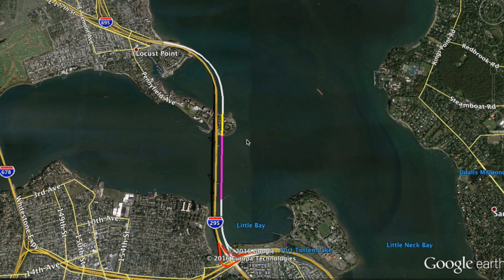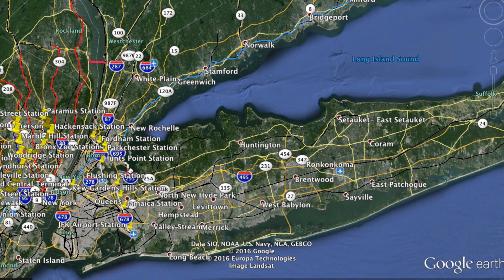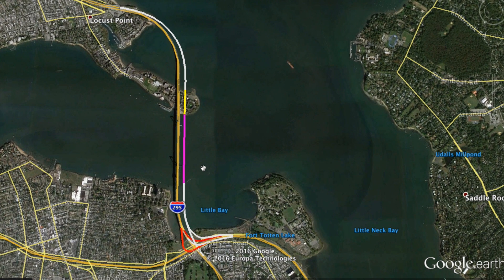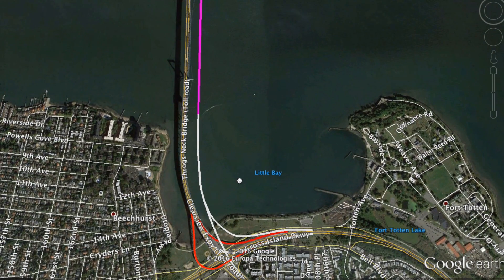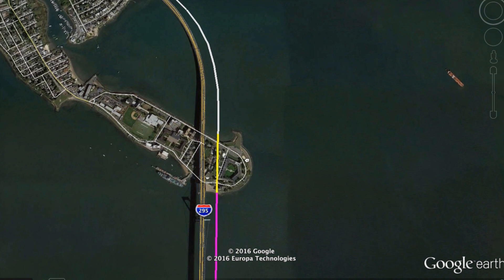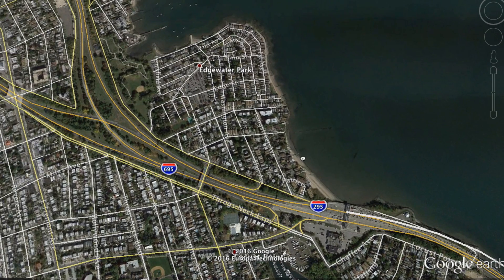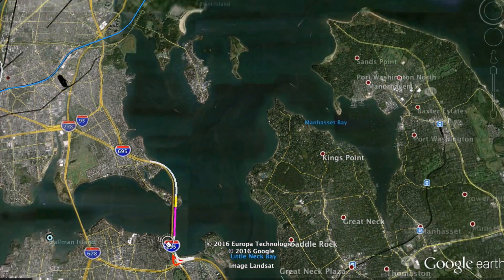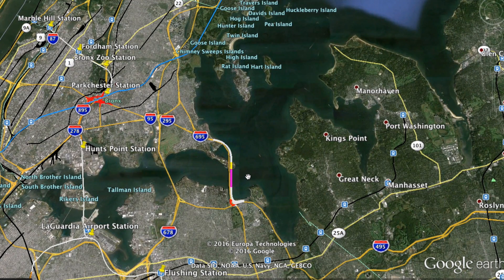Throg's Neck Second Span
A second span connecting Long Island with the Mainland!

In this WEBEO, I investigate and propose a new possibility to increase capacity between Bay Terrace, NY (Long Island) and Throg's Neck (Mainland). This bridge is the easternmost road crossing over the Long Island Sound and more than 200,000 vehicles use the crossing everyday for travelling between New England, Upstate New York, New Jersey, and Eastern Long Island. The new span will hold northbound Interstate 295 traffic, and will consist of both a suspension section and cantilever section. Slip roads in the southern end will connect to the Cross Island Parkway. On the northern end, the toll plaza will be replaced by all-electronic tolling. The total amount of lanes on each span will become 5 lanes and 1 shoulder, up from 3 lanes and 0 shoulders each direction on the current span.